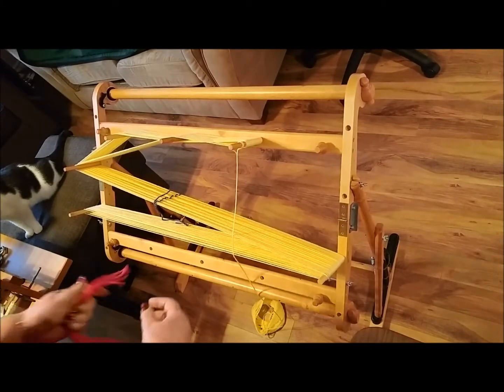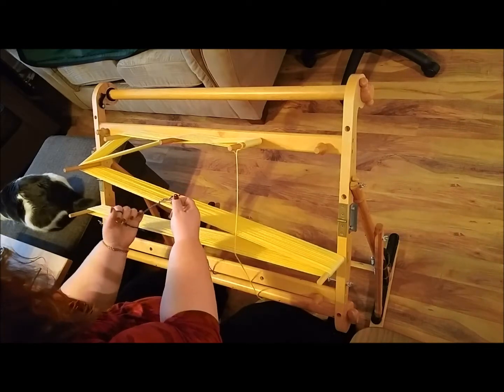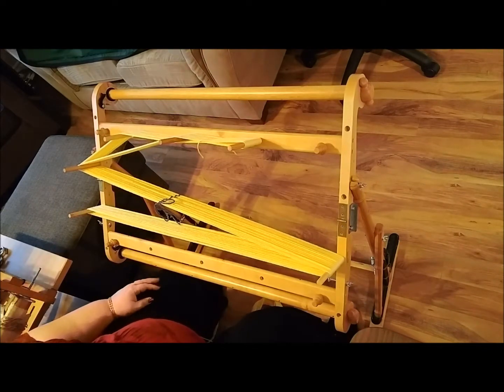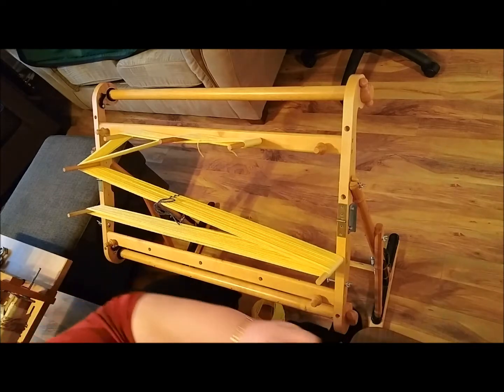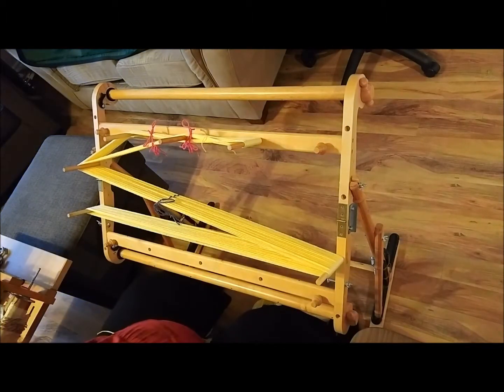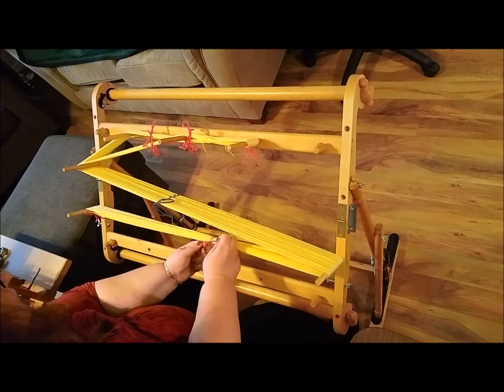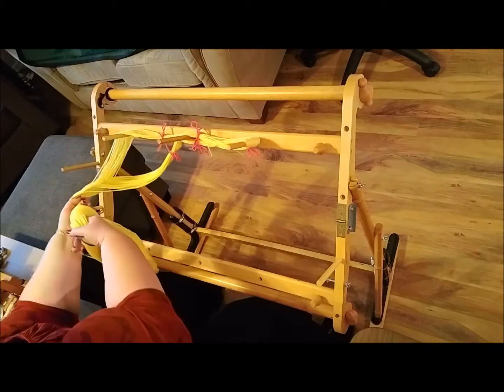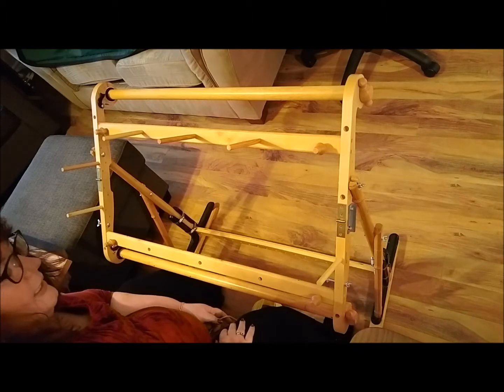Finishing the warp - Diamonds for Reese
Continuing the warping process for Reese's new scarf!  Next we will dress the loom!